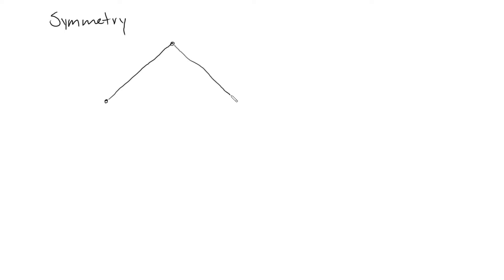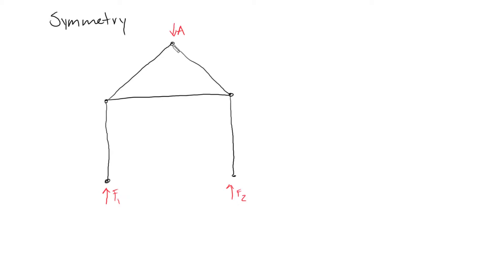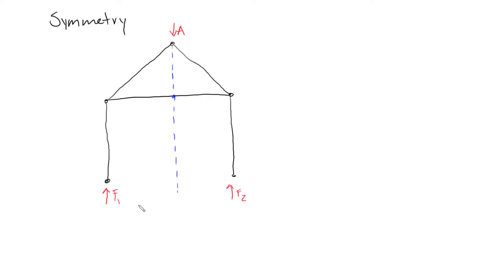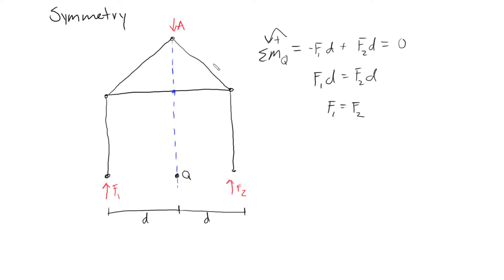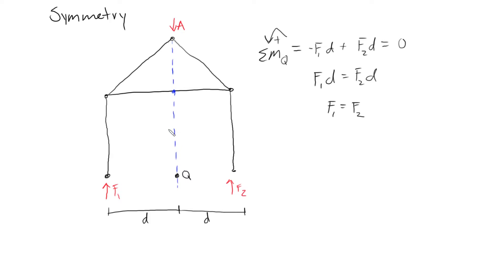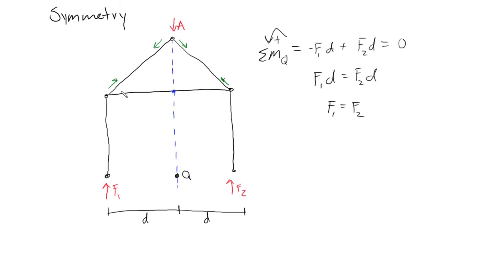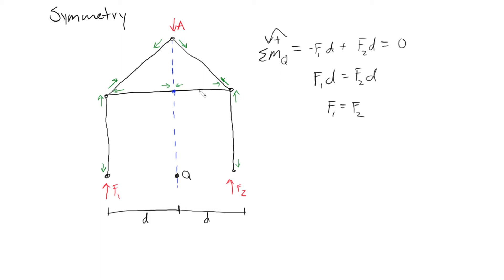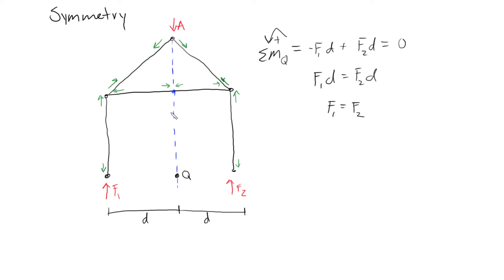Symmetry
In this tutorial, I show you how to use symmetry to simplify truss problems in statics! This method will save you time on the exam because it will speed up the structural force analysis process! Hopefully, this helps you on your homework as well as exams!